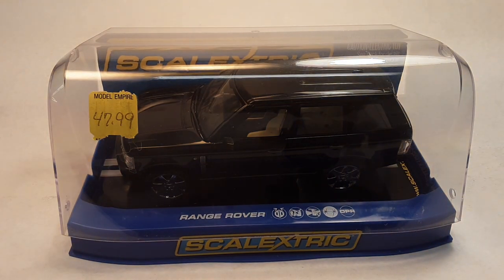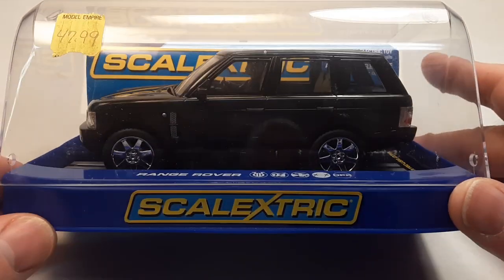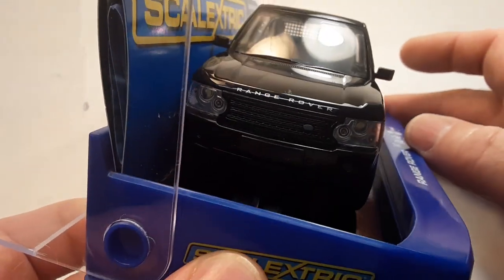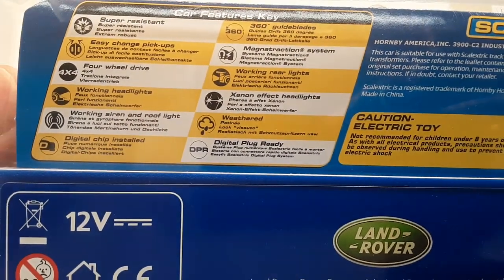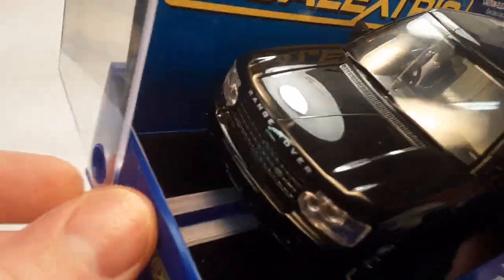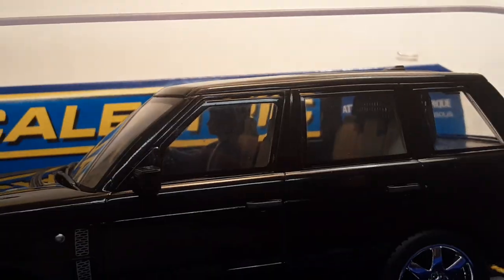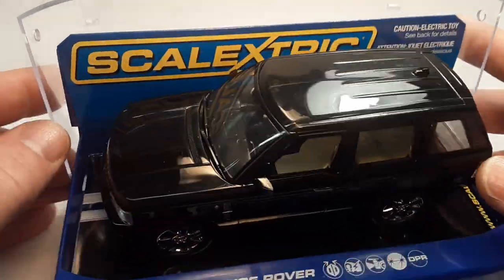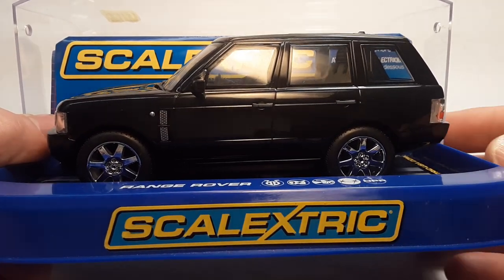Rover Land One Of Wednesday!! SCALEXTRIC!!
I look at my one and only SCALEXTRIC model!
Very cool, very sleek, very classy!!
How many of these do you have!!

My Address:
Dan Winchell